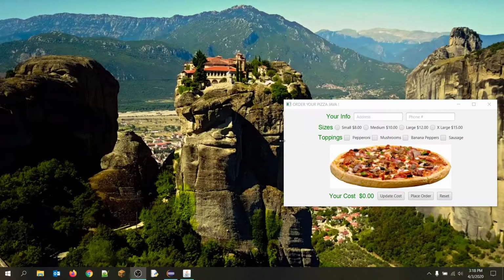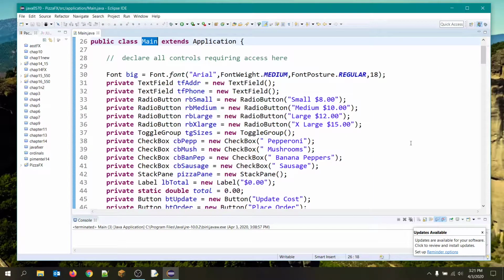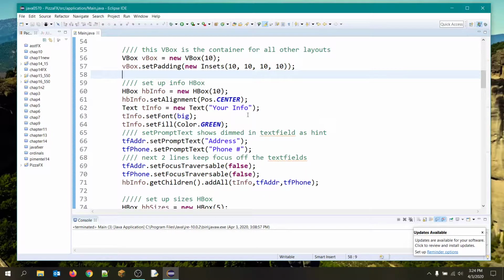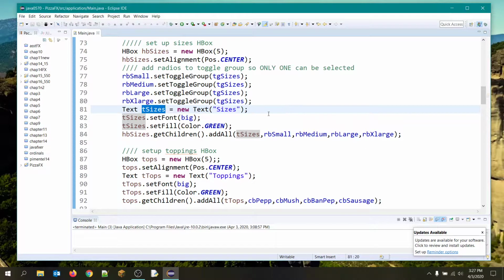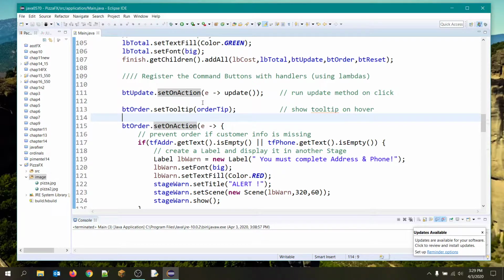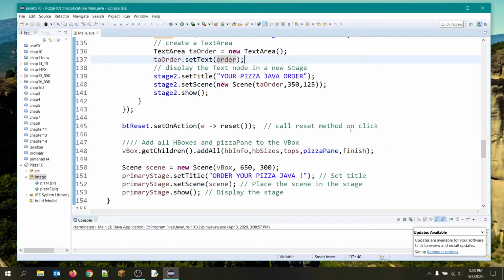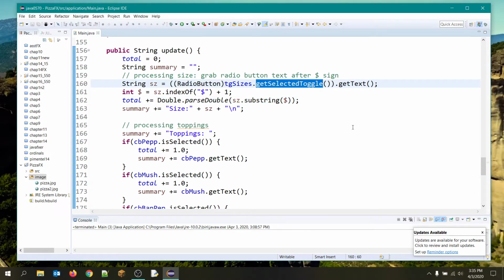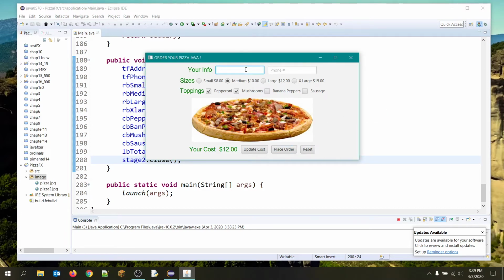pizzaFX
A JavaFX pizza ordering form.